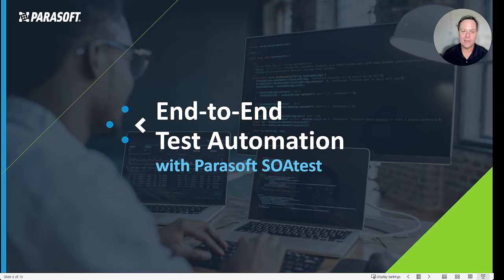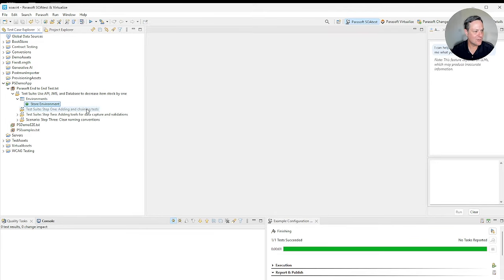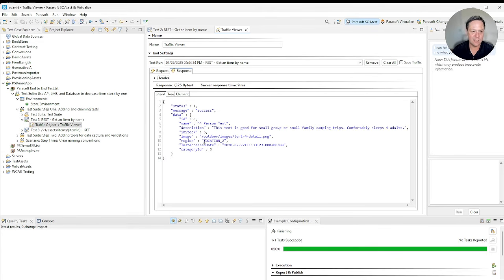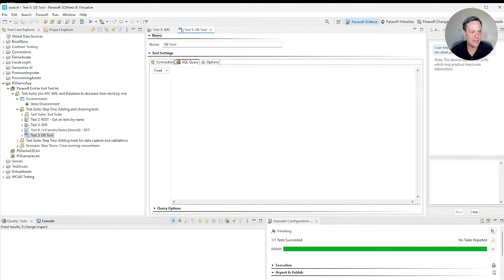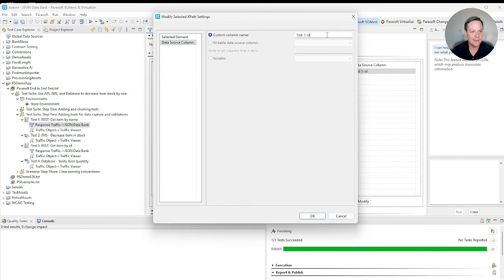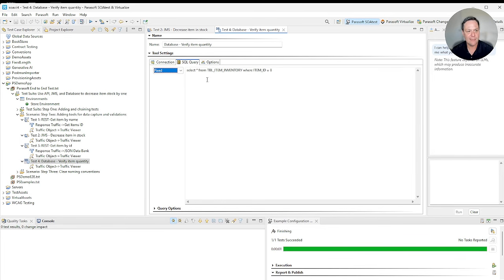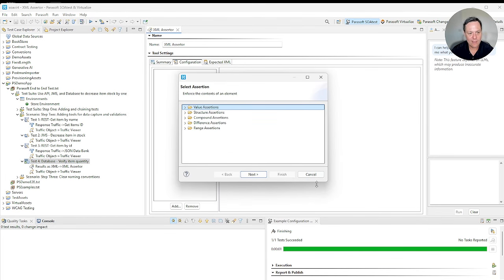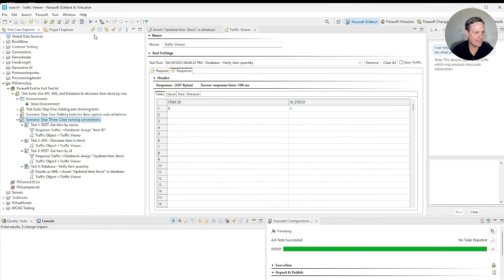End-to-End Test Automation with Parasoft SOAtest | Full Walkthrough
In this video, Aaron Lindsay, Senior Solution Engineer at Parasoft, walks you through how to build a complete end-to-end test automation workflow using Parasoft SOAtest—without writing any code.

You’ll learn how to automate a scenario that interacts with:
• APIs (via REST calls)
• JMS messaging services
• Databases
All while managing test configuration with reusable environments and validating final outcomes with built-in assertors.

📌 Key highlights include:
• Creating and chaining API, JMS, and DB test cases
• Reusing data with databanks and parameterized variables
• Validating business logic with dynamic, real-time data
• Using environments to centralize and simplify test configuration
• Executing the scenario in a repeatable, automated flow

Whether you're validating microservices or modern backend systems, this video is a great intro to multi-layer test automation using Parasoft SOAtest.

✅ Ready to scale your testing? Learn how SOAtest can help you automate confidently across your stack.